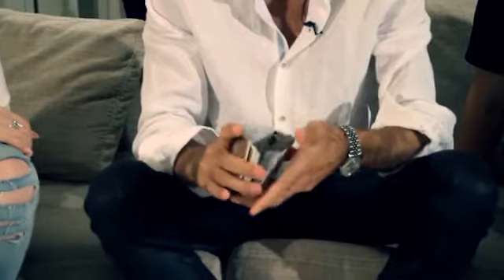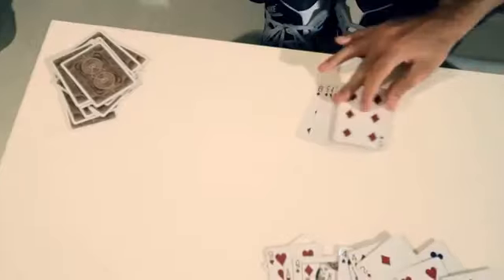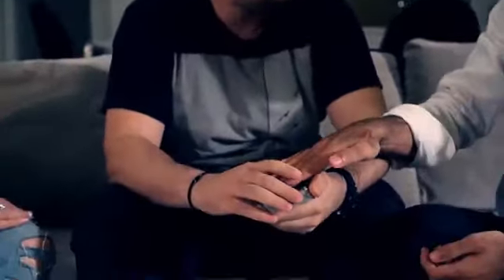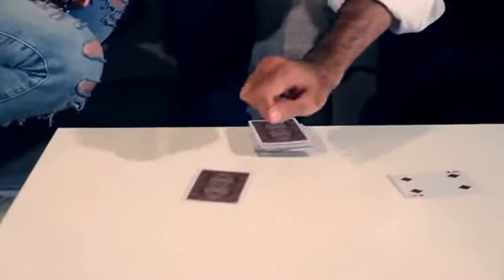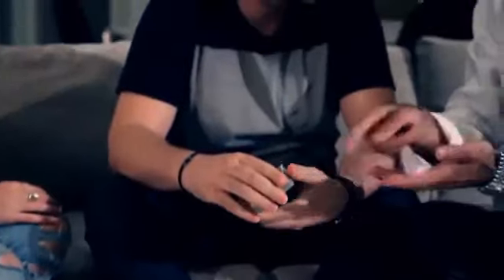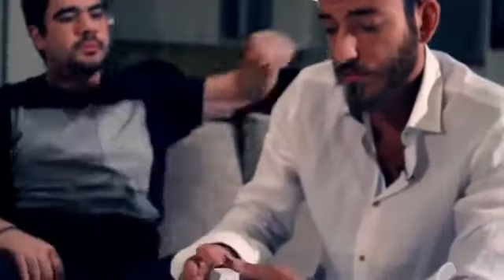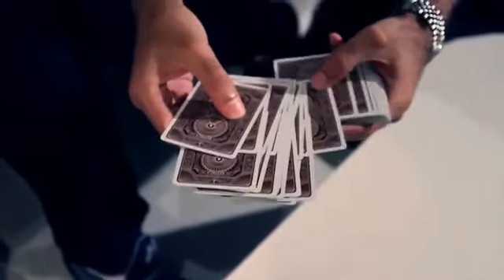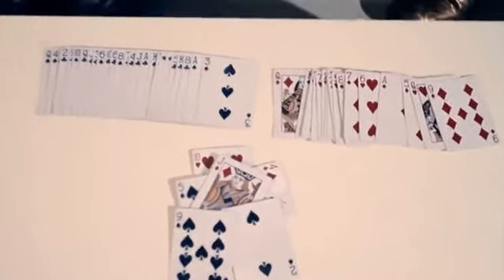Over This World by Alex Pandrea